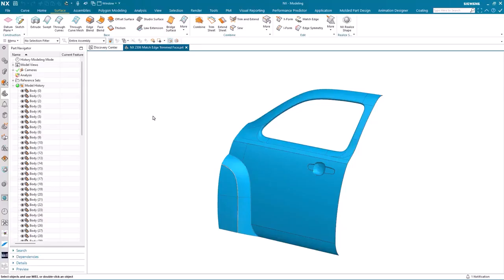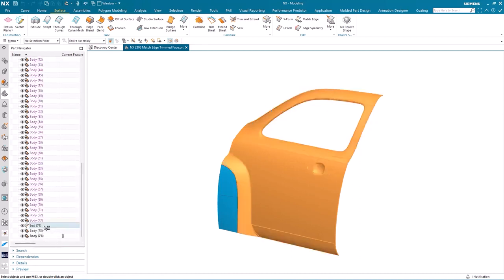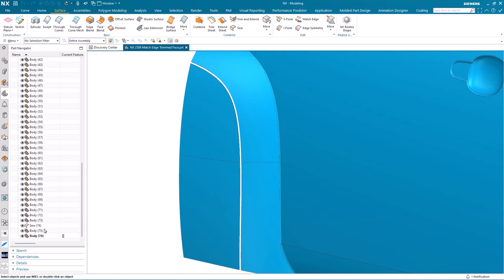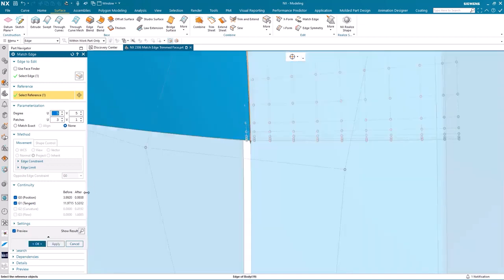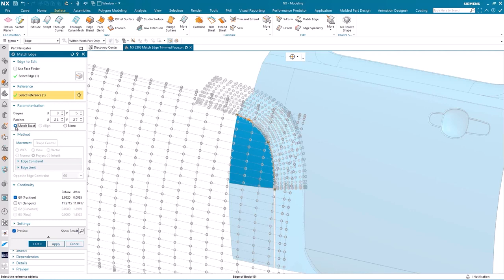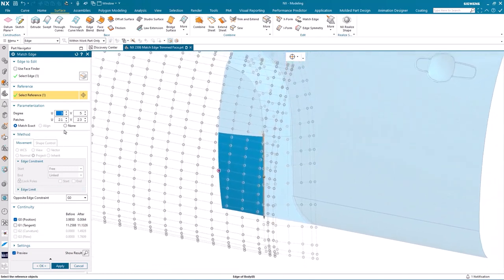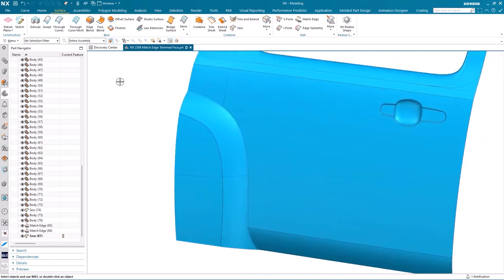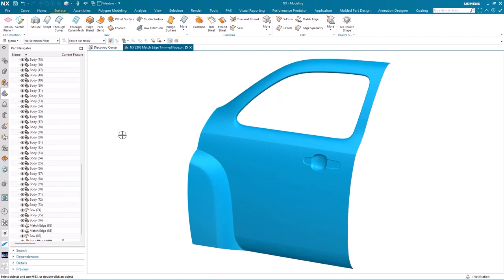NX | Tips and Tricks | Thiết kế hình dạng nâng cao: Tấm cắt cạnh phù hợp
Chào mừng bạn đến với loạt mẹo và thủ thuật của chúng tôi! Trong tập này, chúng ta cùng tìm hiểu về Tấm cắt tỉa Match Edge; các khả năng Thiết kế Hình dạng Nâng cao chính trong phần mềm NX™.

Đây là những gì bạn có thể mong đợi 👇

Làm quen với bề mặt nhập khẩu ♥️
Sử dụng chức năng lệnh Match Edge trên các bề mặt được cắt tỉa 〰️
Một loạt các lựa chọn năng động khác 🖱️
Khâu các bề mặt lại với nhau ✂️
Tạo sự hòa trộn mịn màng cho khuôn mặt 🔨